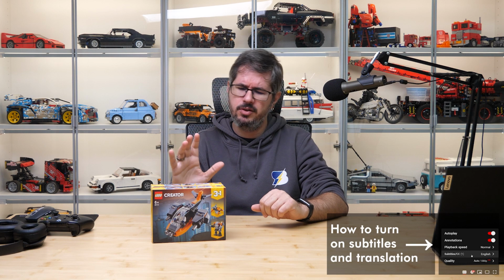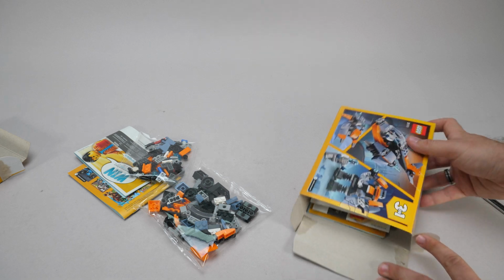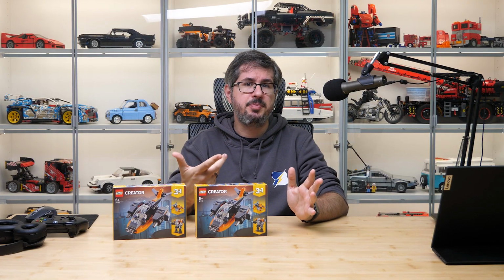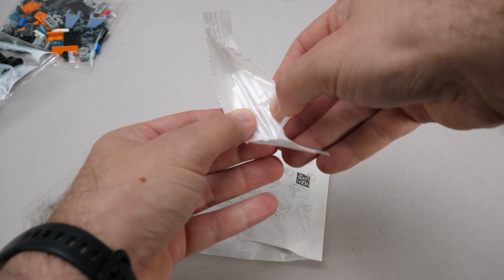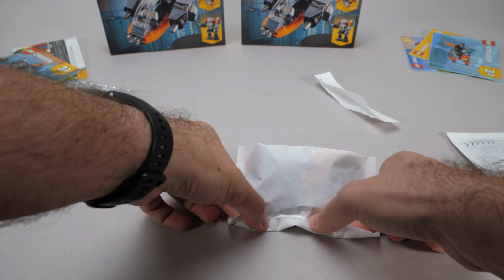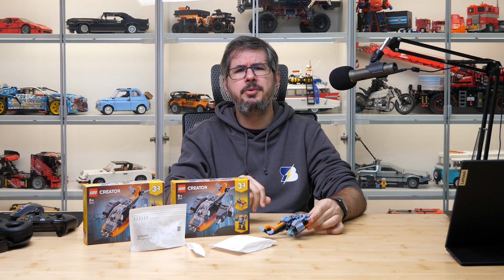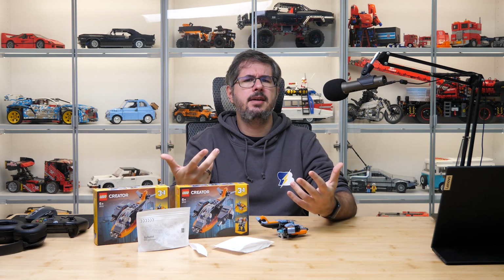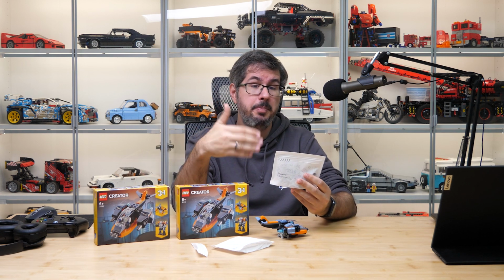One of the first LEGO sets with paper bags inside - hands-on test & sustainability update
During the 2022 LEGO Fan Media Days we had a presentation about LEGO's sustainability efforts, and we were also among the first ones to get a sample of a set with the brand new paper bags inside.